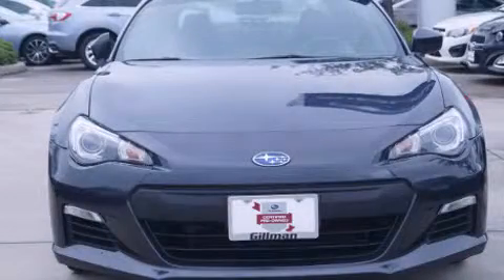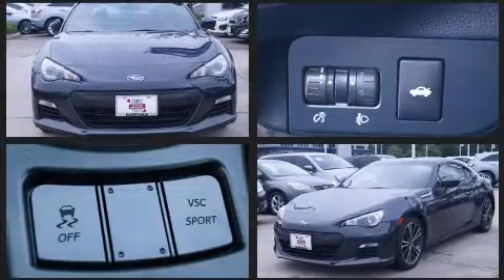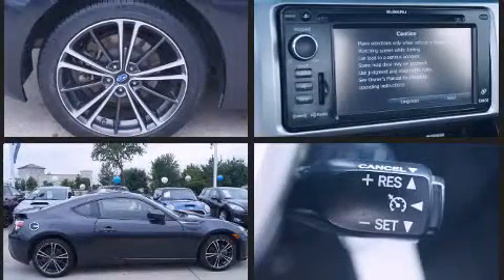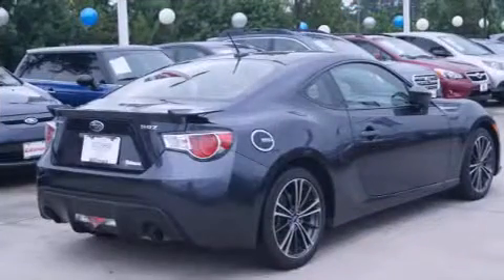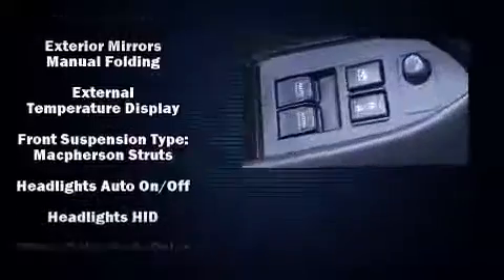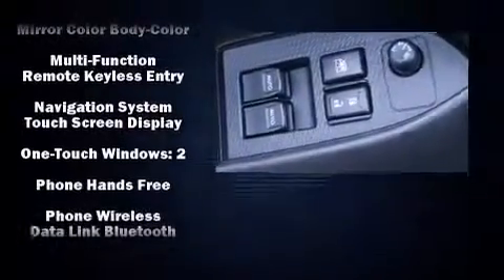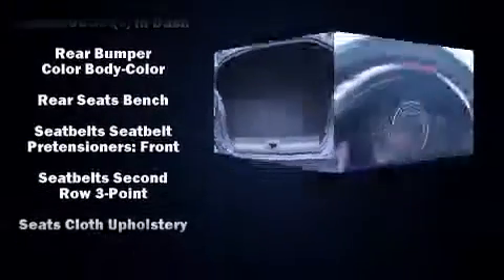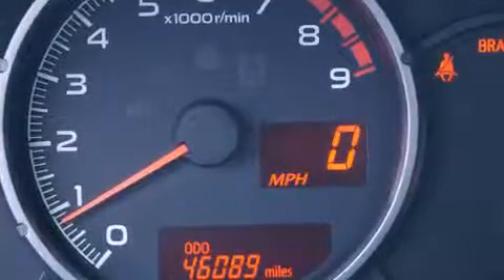2013 Subaru BRZ Premium in Houston, TX 77090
Treat yourself to a test drive in the 2013 Subaru BRZ. With fewer than 50,000 miles on the odometer, this vehicle glistens in the crowded performance coupe segment! Subaru made sure to keep road-handling and sportiness at the top of it's priority list. Under the hood you'll find a 4 cylinder engine with more than 200 horsepower, and for added security, dynamic Stability Control supplements the drivetrain. It distinguishes itself from the competition with features such as: variably intermittent wipers, a trip computer, front bucket seats, tilt and telescoping steering wheel, remote keyless entry, cruise control, and more. With high intensity discharge headlights illuminating your path, you'll always appreciate maximum visibility. Side curtain airbags deploy in extreme circumstances, shielding you and your passengers from collision forces. This vehicle has achieved Certified Pre-Owned status, by passing Subaru's comprehensive certification process, including a comprehensive 152 point inspection! We have the vehicle you've been searching for at a price you can afford. Stop by our dealership or give us a call for more information.